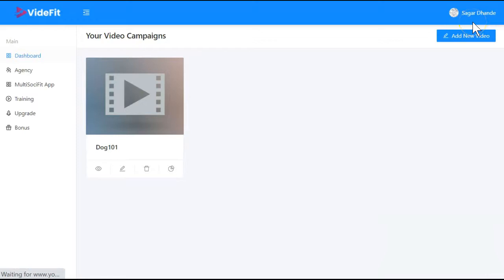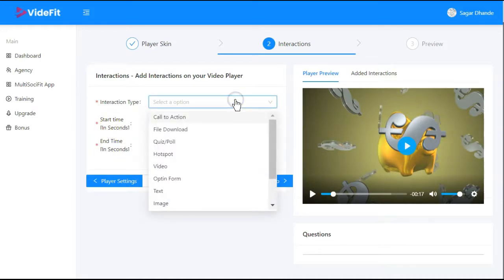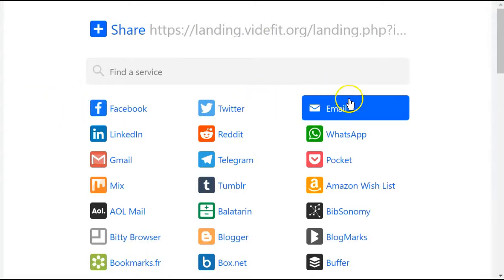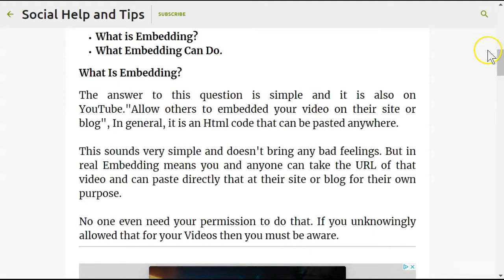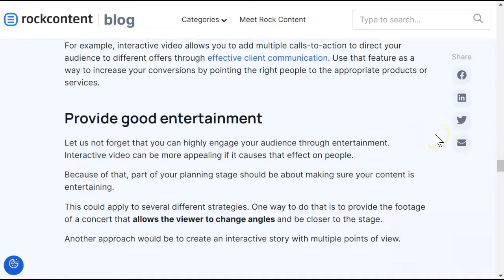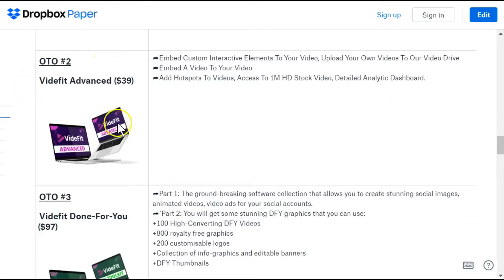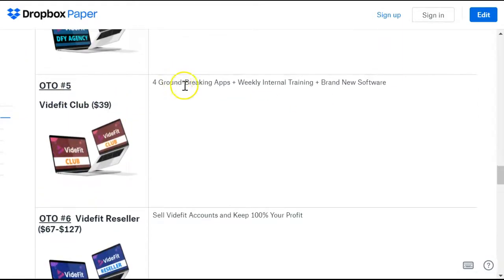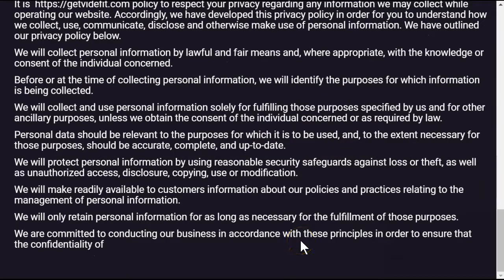Videfit Review🎥🎥 [Rick Nguyen] Demo🚶🏼 🚶🏼Walkthrough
In this Videfit Review, I will take a real look inside the dashboard with a demo & a walkthrough.

Chapters:
00:00  +Videfit Review
01:20  +Real Look Inside
08:44  +What you NEED to know
13:36  +OTOs & Pricing
20:04  +My Personal Opinion.

Susie